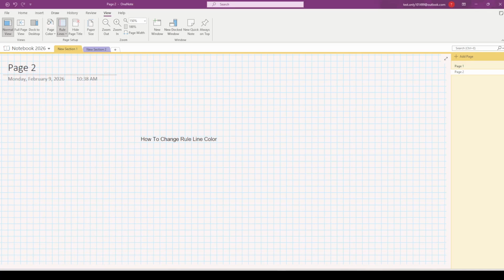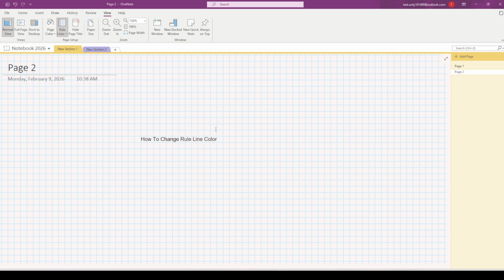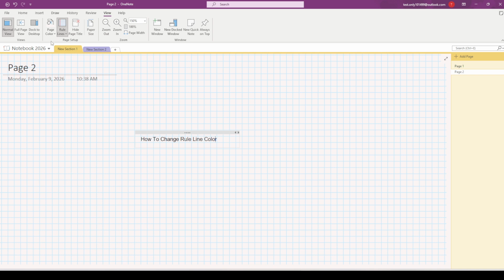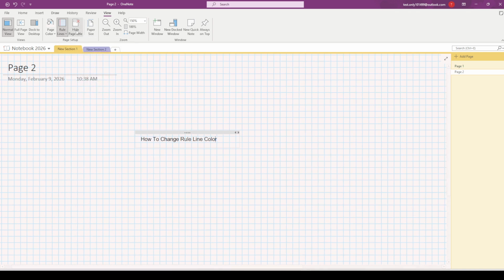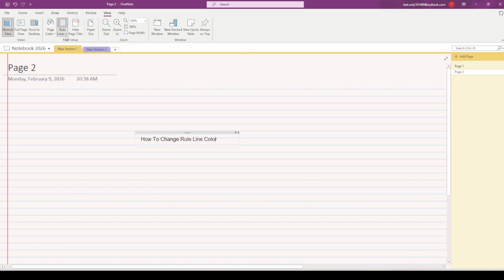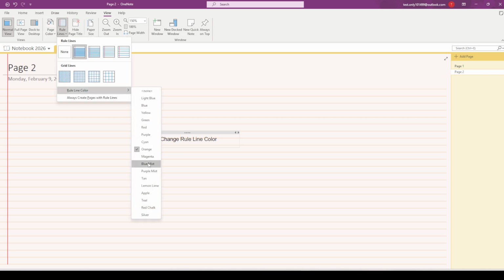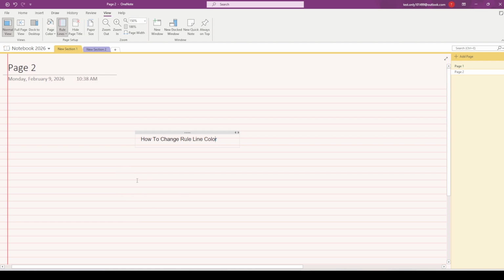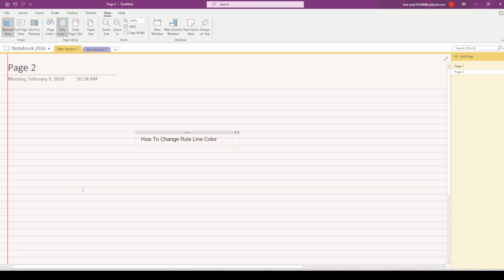How To Change Rule Line Color In OneNote (Step-by-step)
Learn exactly how to customize your digital notebook by changing the rule line color in Microsoft OneNote. This tutorial covers the various color options available to help you organize your notes better and improve visual clarity.

In this video, you will learn:
• How to access the view tab in OneNote
• Selecting different rule line and grid line colors
• Customizing the page appearance for better readability
• Setting default line colors for your notebooks